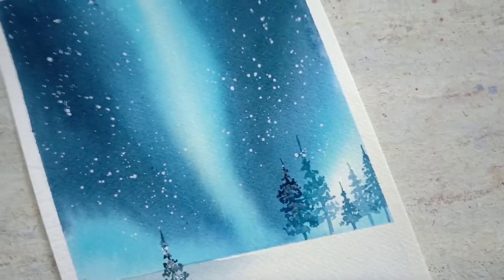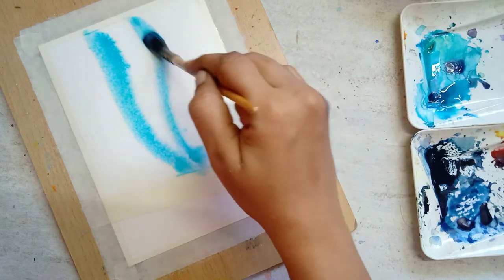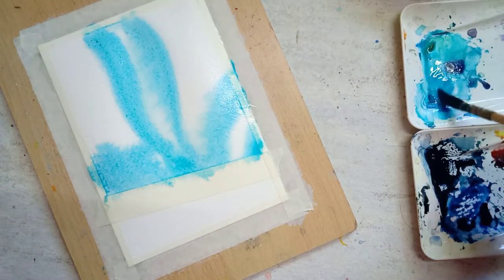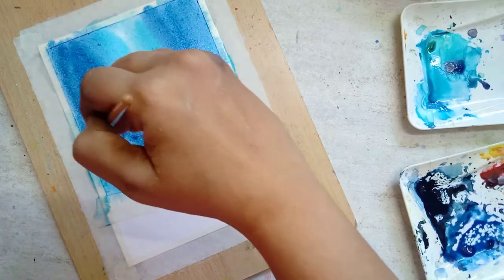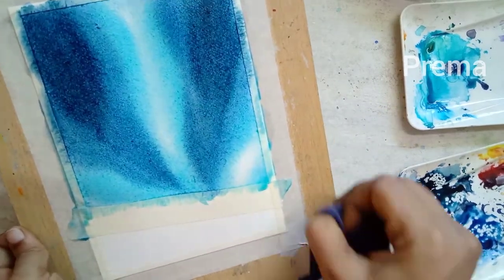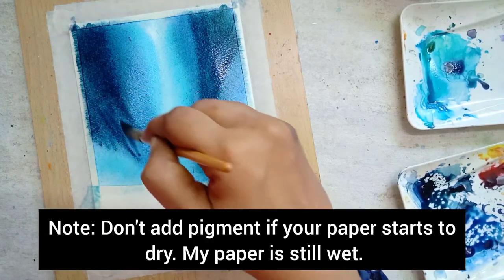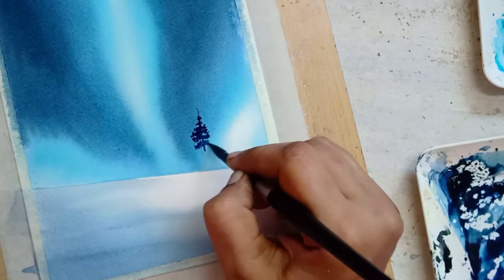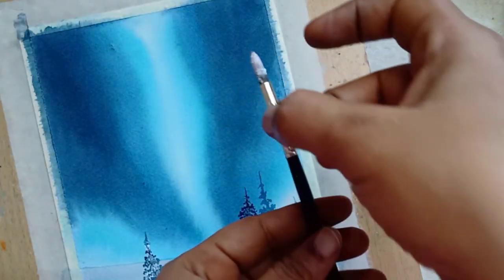Watercolor northern lights painting. Easy aurora borealis painting tutorial.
Watercolor northern lights painting for beginners. Easy aurora borealis painting tutoria with step by step instructionsl.